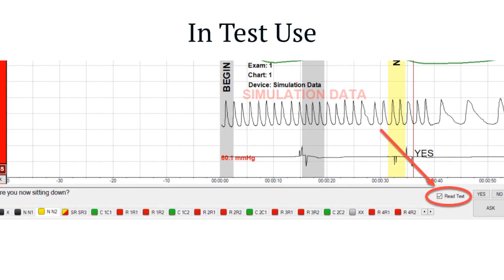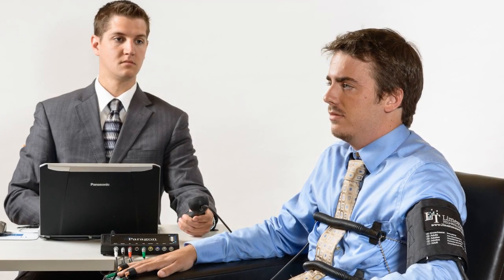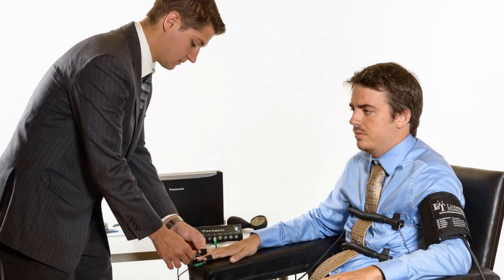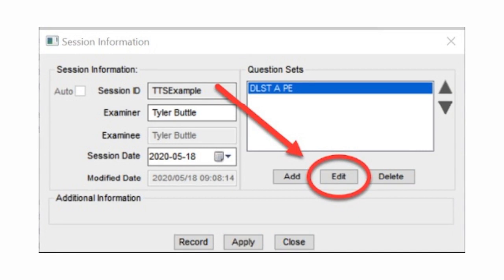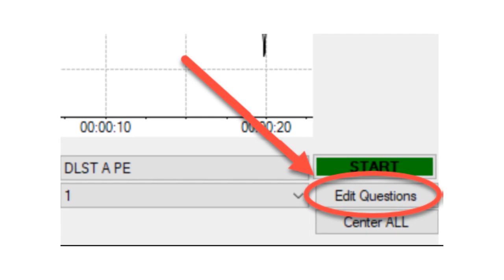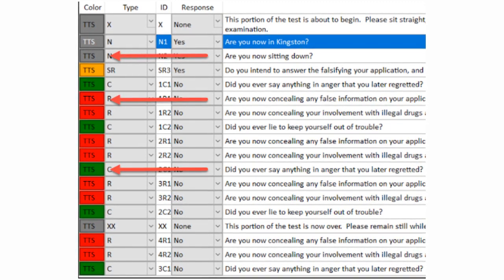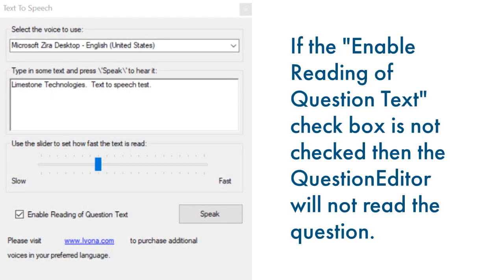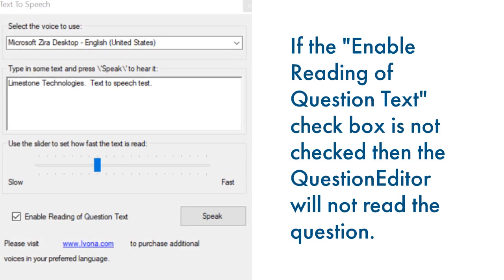How to use Text to Speech (TTS) in Polygraph Pro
In this video we will show you how to use the Text to Speech feature in polygraph pro.